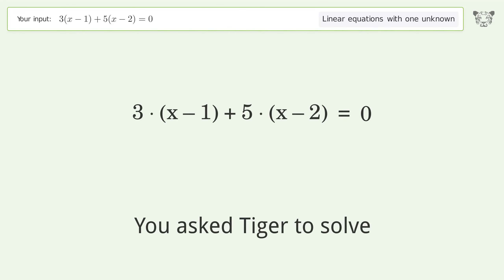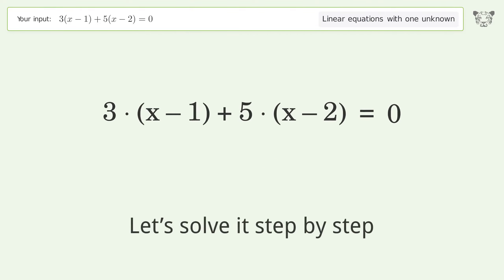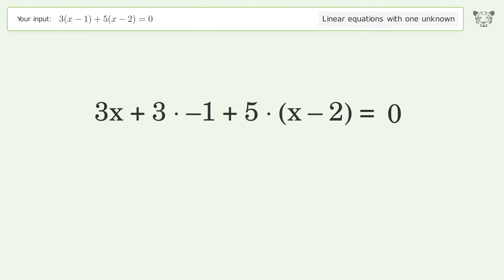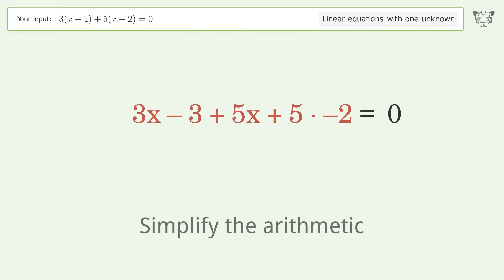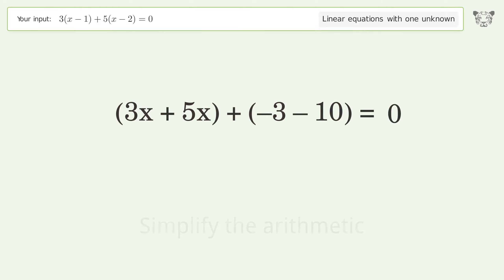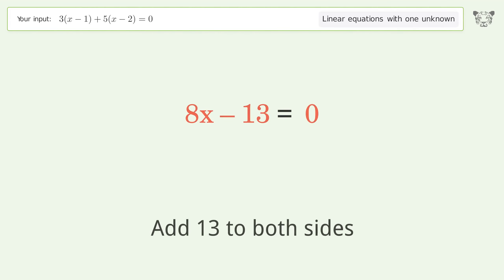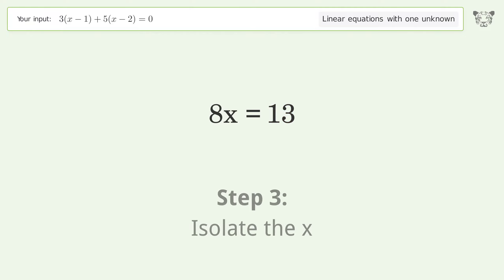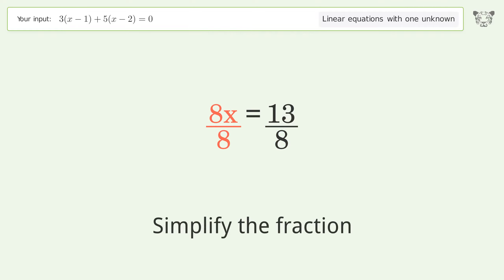Solve 3(x-1)+5(x-2)=0: Linear Equation Video Solution | Tiger Algebra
Struggling with 3(x-1)+5(x-2)=0? Watch our step-by-step video on Tiger Algebra to master this linear equation effortlessly.